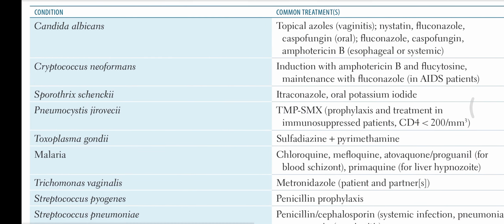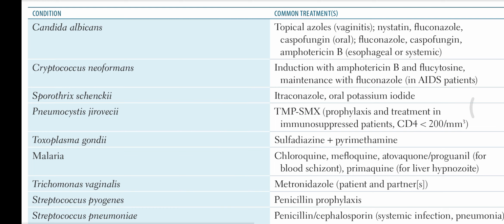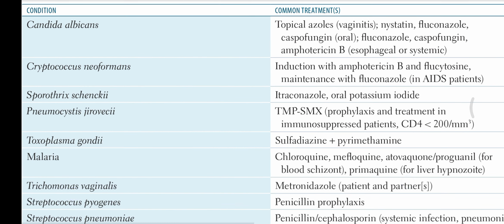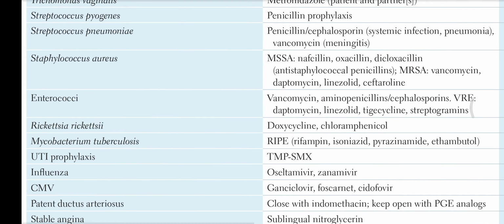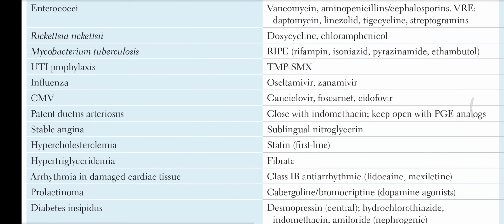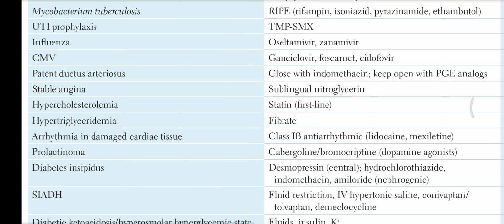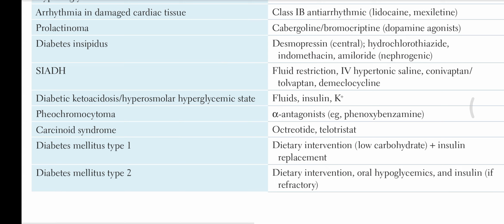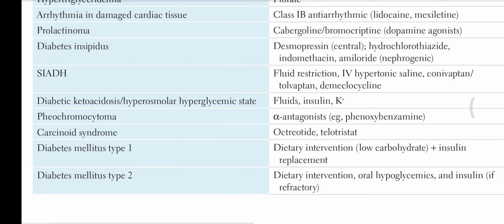First Aid 2021 || Section III | Page 725 || Classic/ Treatment || Rapid Revision Multiple Repetition